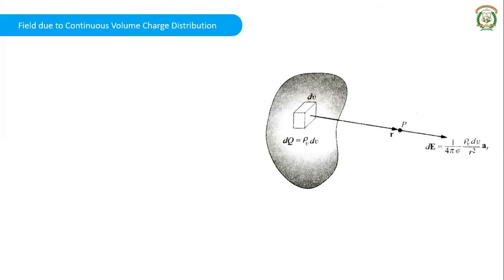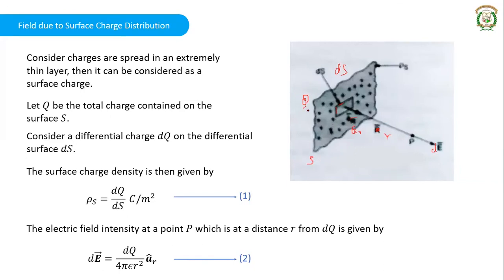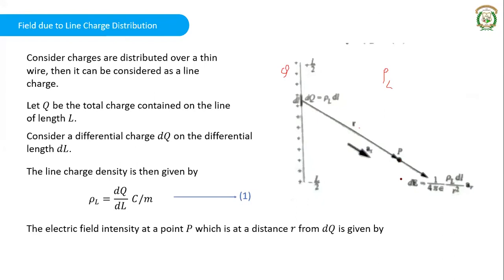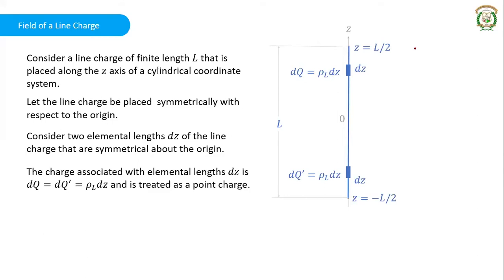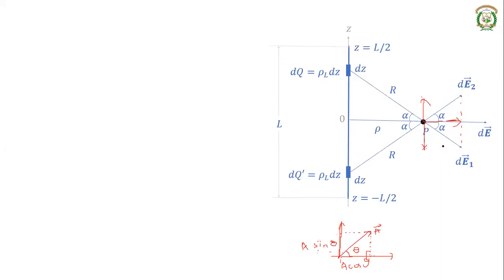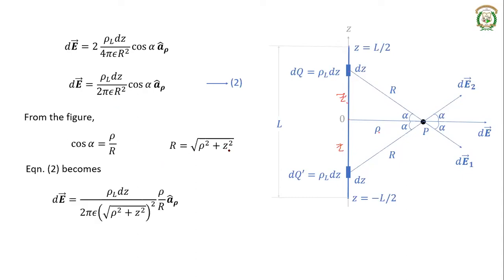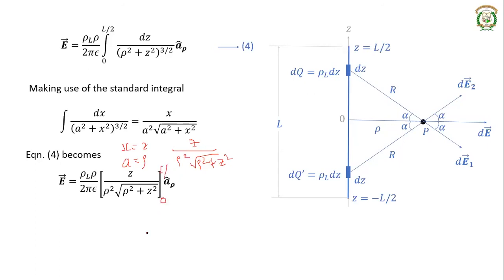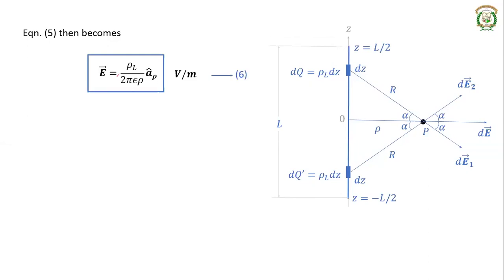Electromagnetic Waves (18EC55) | Module 1 | Lecture 11 | VTU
Topics covered:
Module 1 - Coulomb’s Law, Electric Field Intensity and Flux Density - Field due to Surface Charge Distribution, Field due to Line Charge Distribution, Field of a Line Charge